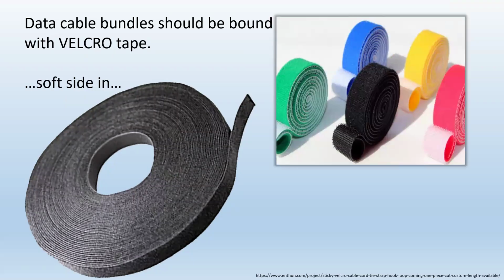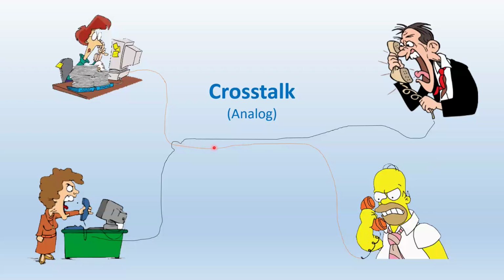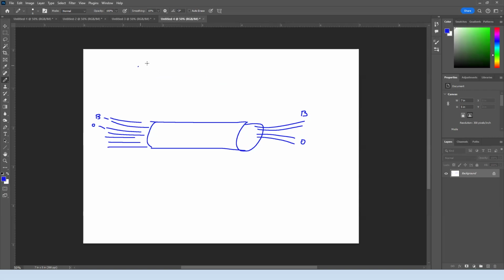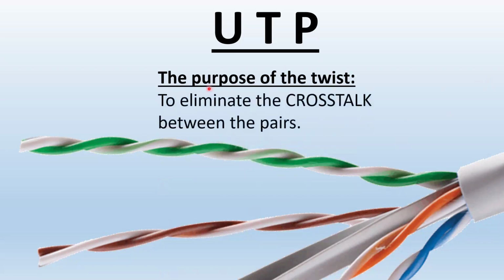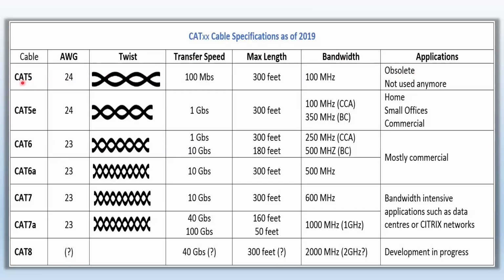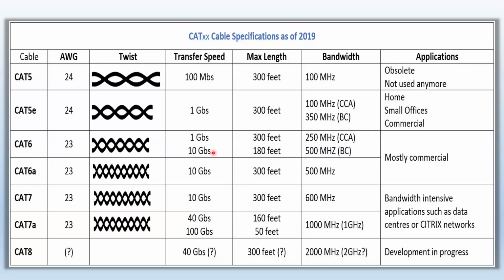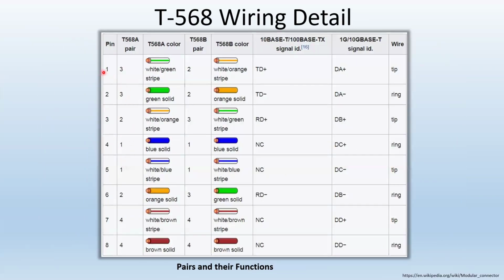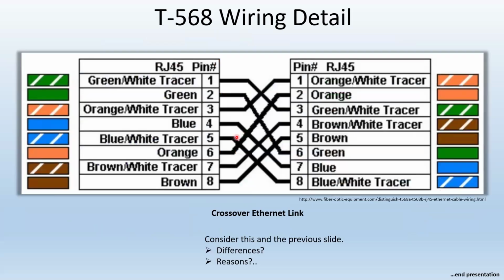W 09a ELEC 1013 25s Category Cabling